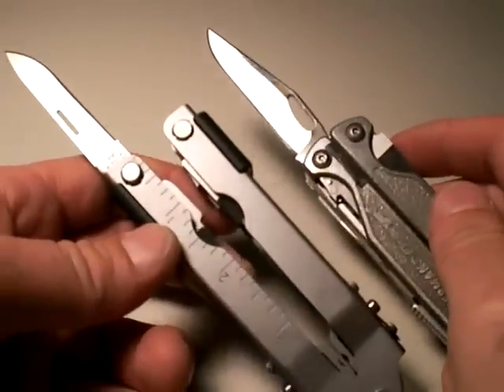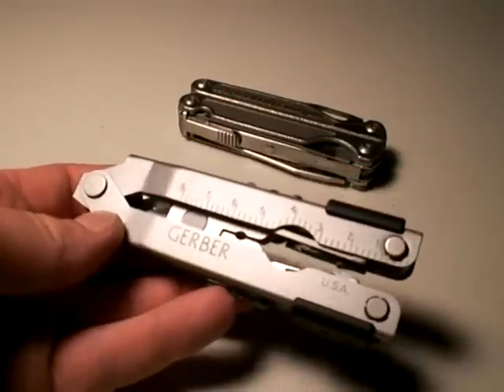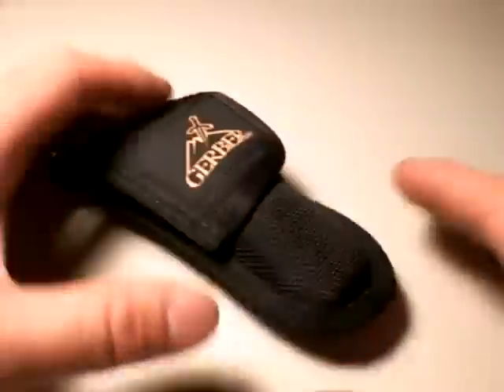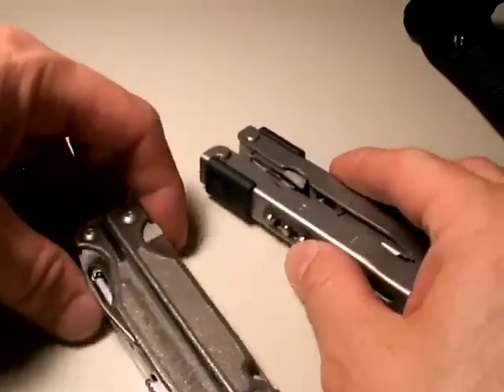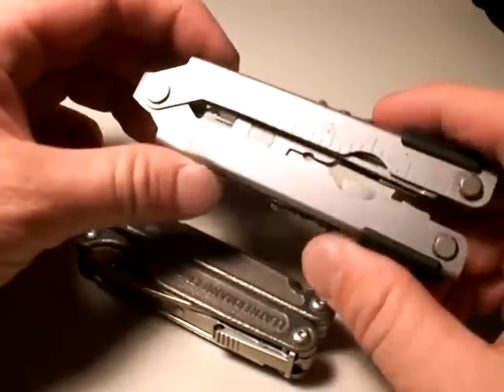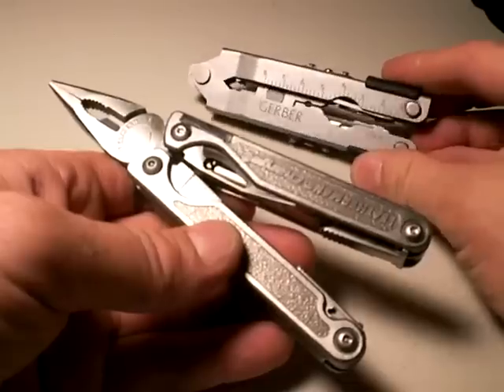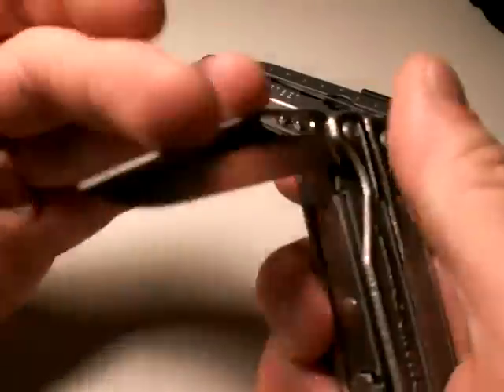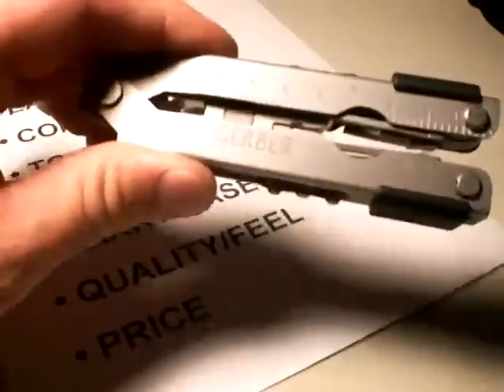Part 3 Gerber Multi-plier 600: Half Priced, Half Baked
In this 3-part series I pit the Gerber 600 multi-tool against a proven favorite of mine, the Leatherman Charge Ti.  Granted these are differently priced MTs but both compete in the full-size category and it's a fair comparison in the given terms of size, weight, ease of use, comfort, toughness, versatility, carry case design, quality/feel, and price.  Even the more expensive Gerber DET multi-tool would get smoked by the Charge in most of these categories (like inability to access blades from exterior).  To be fair however, the Gerber 600 still is a useful enough tool for fair price.  However its use of Gerber's mystery steel, bad design elements, bulkiness, rickety feel, inelegant interface of tool bits, and unimaginative sheath makes it a very distant second to the outstanding Leatherman Charge series (Ti, TTi, AL, ALX).  Winner:  Leatherman Charge... by a landslide.

(This Gerber 600 is the current multi-tool/knife of a USAF survival vest I will review and I will reference this series to flesh out that review.)